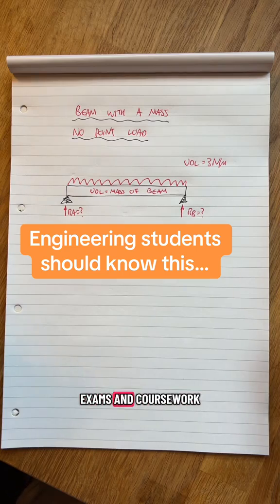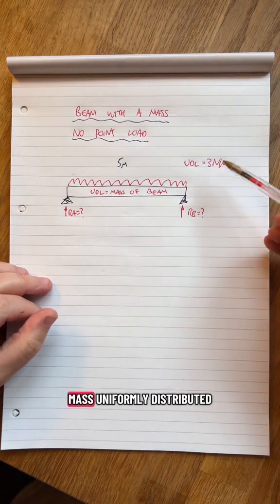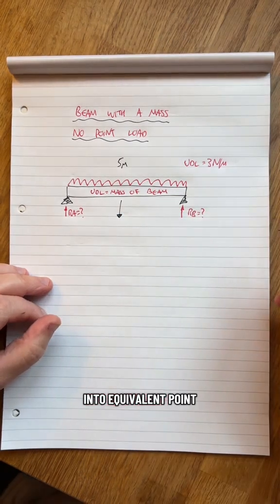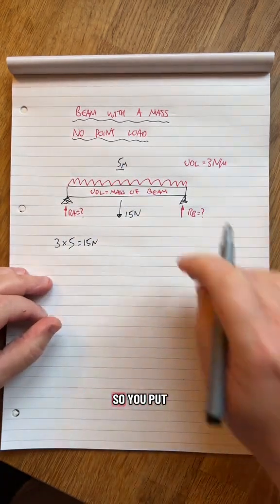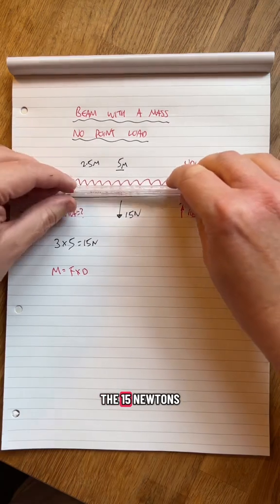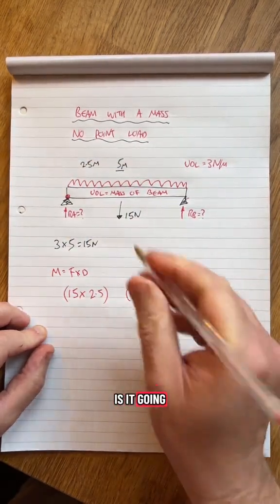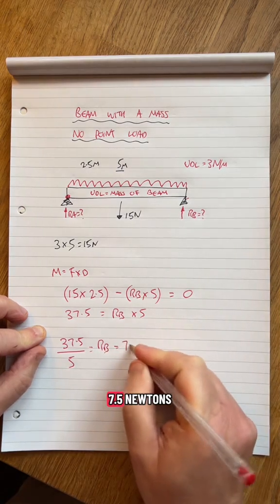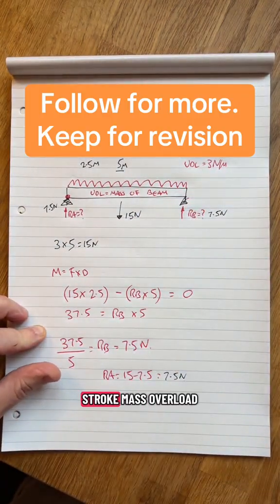All engineers need to know this stuff.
Handy to master it before it gets harder!!